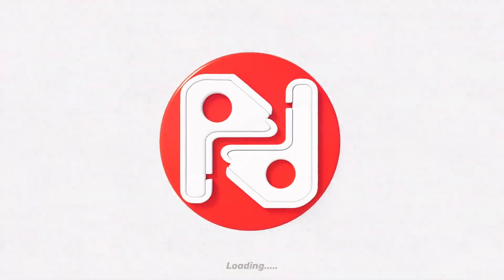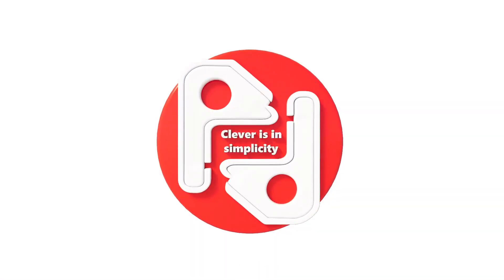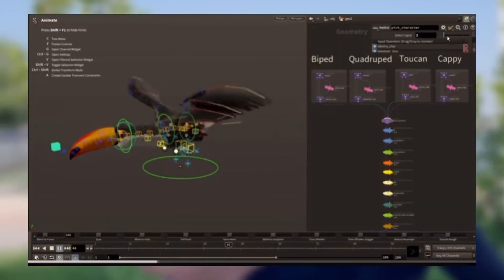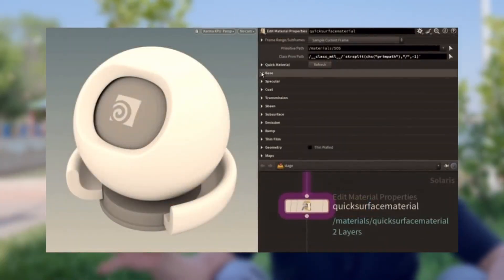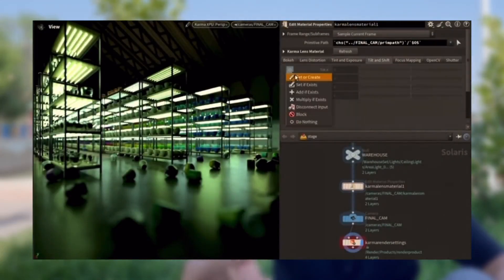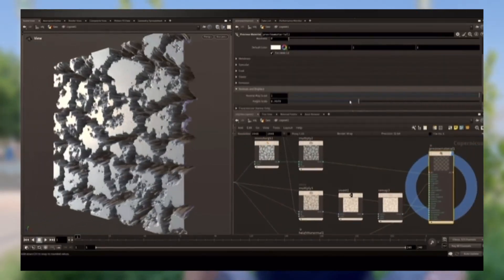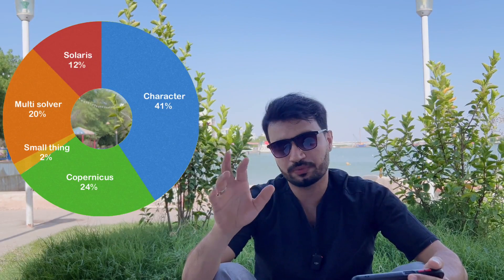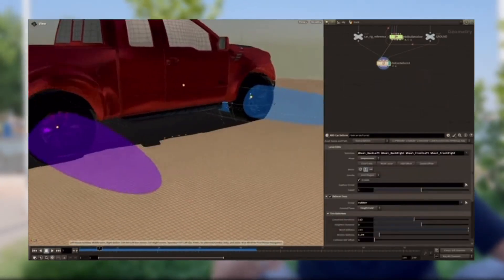My 5 favorite feature in Houdini 20.5￼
Hi
in this video, we are going to see my five favorite future in new release sidefx Houdini 20.5

Some of the amazing future are :
MPM solver
Character
Wrinkle deform
Solaris
Etc￼